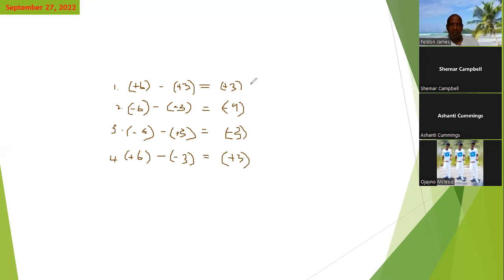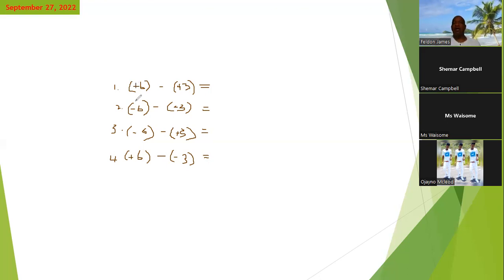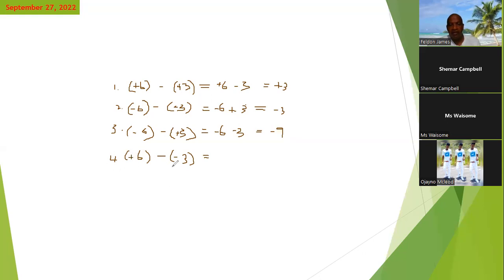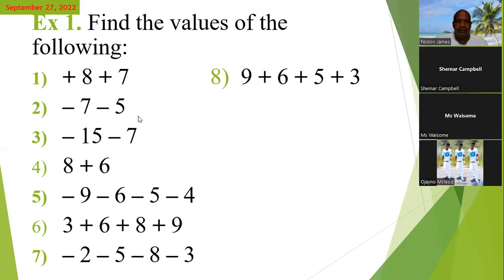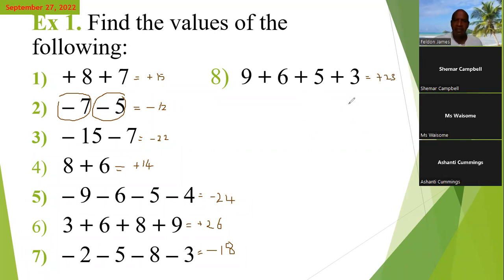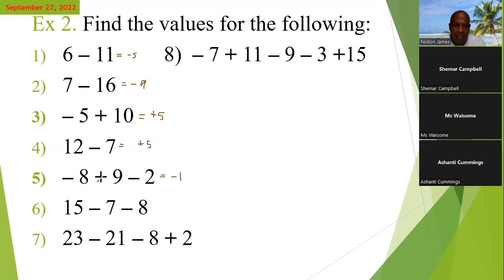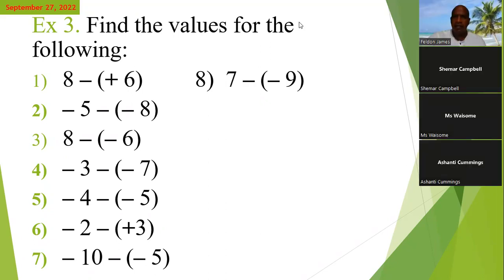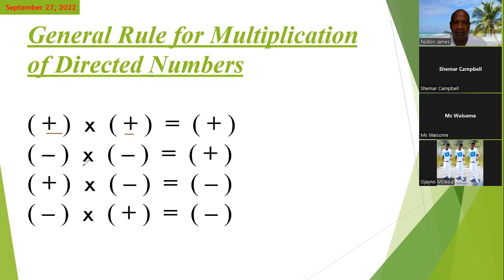CSEC Math Integers 3